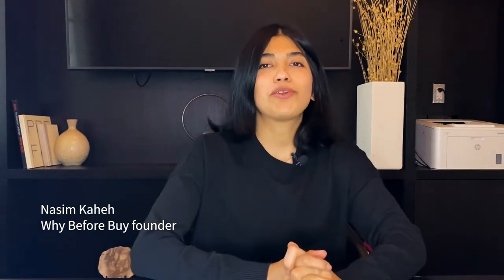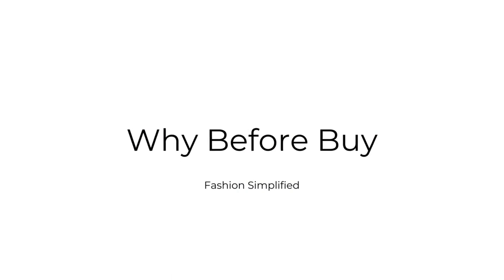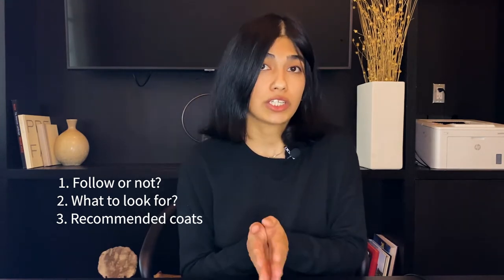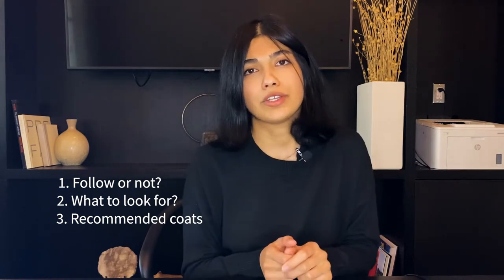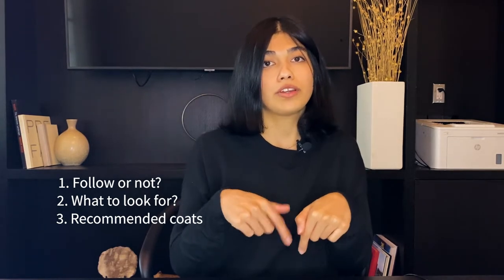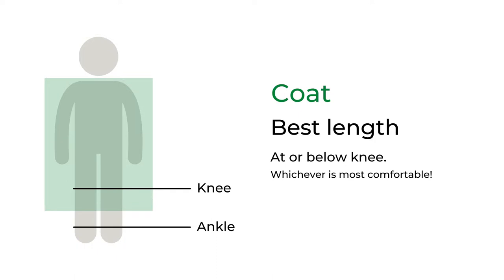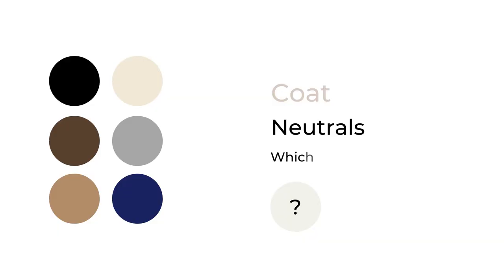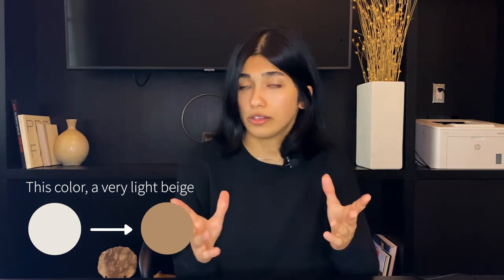Coats to get in 2022 | Winter capsule wardrobe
What coats are in style for Fall Winter 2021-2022 and more importantly what coats will stay in style for the next upcoming years?

Watch this video if you are shopping for a new coat this year!

In this video:
0:00 Intro
0:47 Following coat trends or not?
2:41 Best fabrics for coats
3:42 Best length for coats 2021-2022
4:29 Best coat colors for 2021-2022
5:21 Best fit for modern look
6:00 Recommended coats for 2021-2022